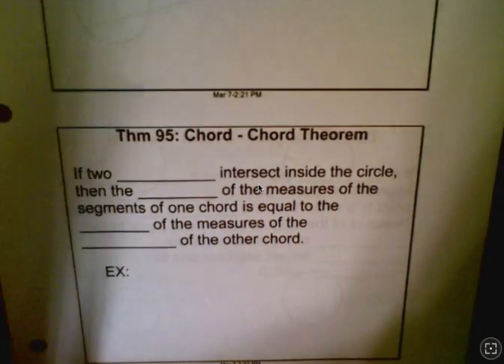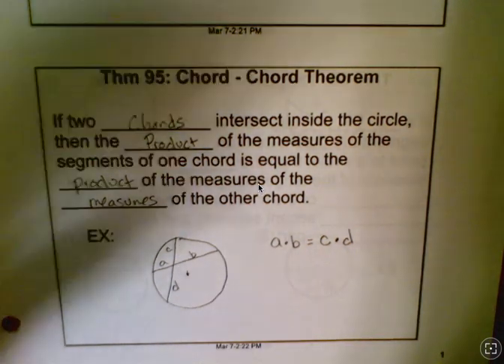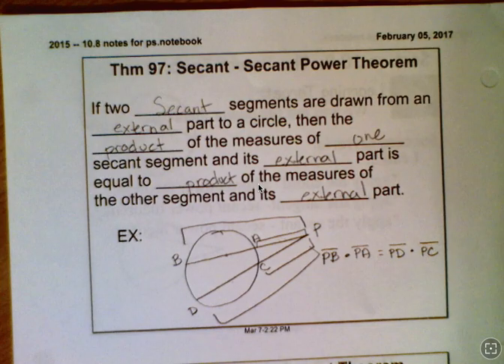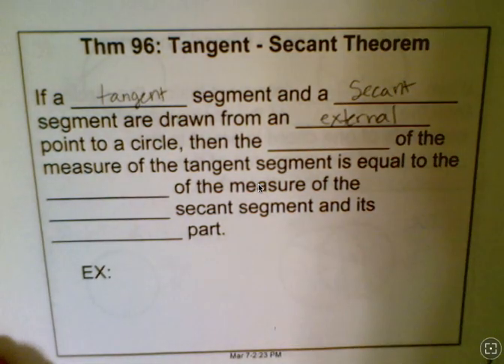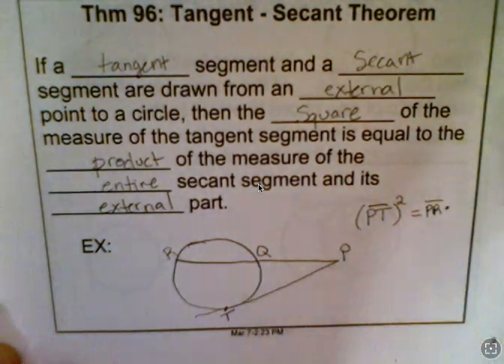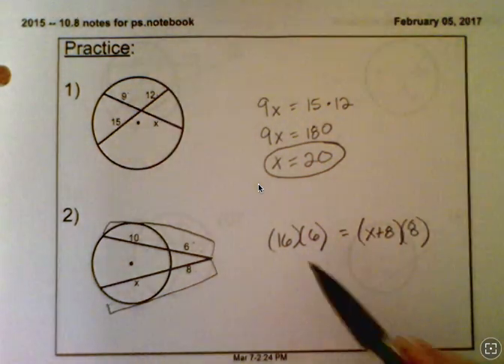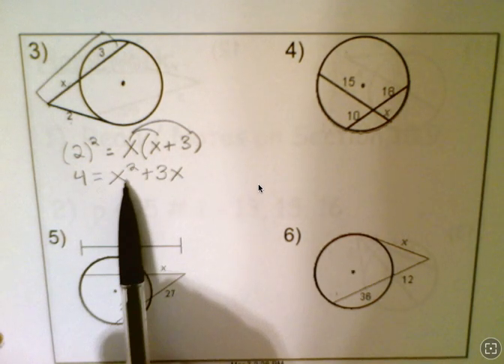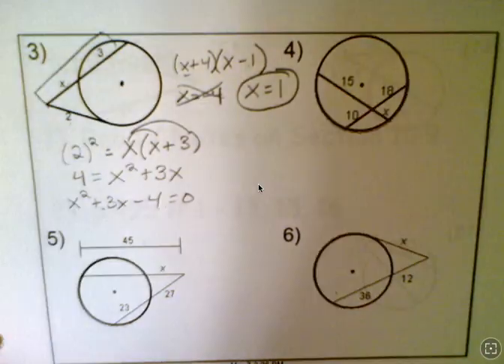HG 10.8 part 1